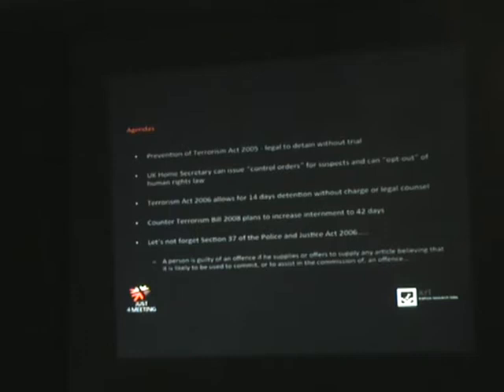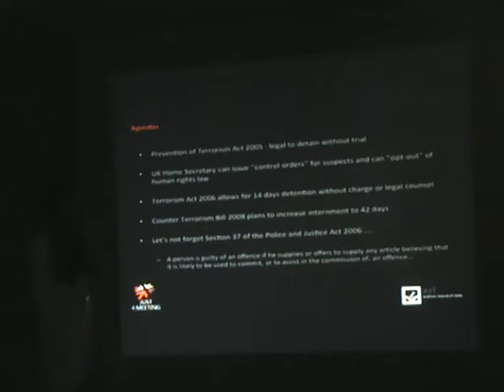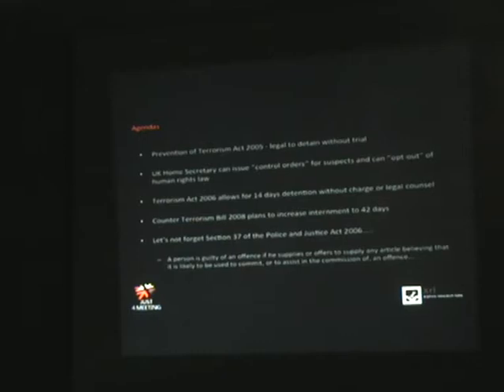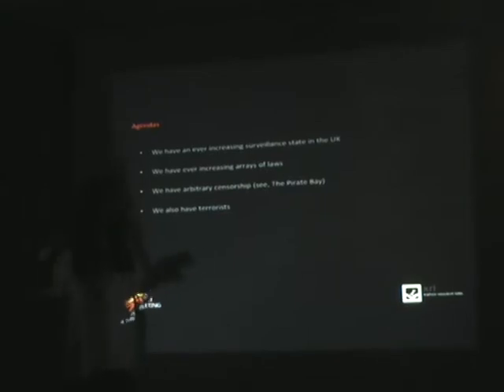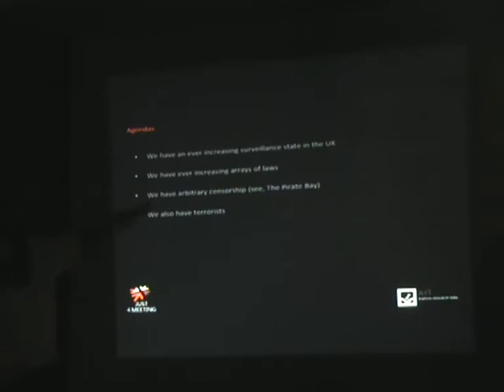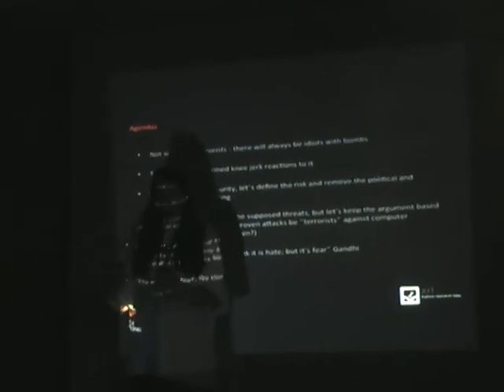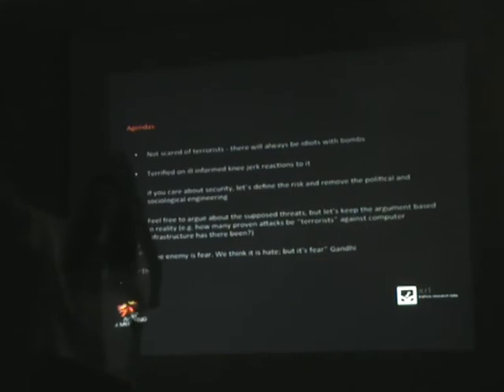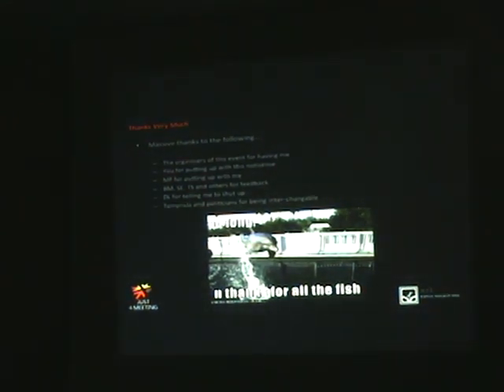Mike kemp - Title: When I Grow up I want to be a Cyberterrorist part 2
Computer mediated terror is big business. Books get written. New reports are recorded. Every time a teenager discovers LOIC and 4chan it makes eadlines. Experts have warned for years of the likelihood of an 'electronic pearl harbour'. Even John McClane and Hollywood have got into the fray. So, who are the cyberterrorists, and how will they cause the downfall of Western civilisation? This talk examines some of the more ridiculous claims made about computer mediated attacks on CNI (Critical National Infrastructure) as well as providing details of how terrorists could actually cause harm should they actually know what they are doing (as opposed to performing low level scams like al-Daour, Mughal & Tsouli). As well as addressing weaknesses in the critical infrastructure of the UK (as that's where the speaker is from), it discusses specific attacks (that may well work) as well as practical countermeasures. The talk also addresses the politics of fear, and how a fundemental misunderstanding (or misappropriation) of both technology and the 'terrorist' mindset is leading to a clampdown on network freedoms, and what can be done about it (other than blowing up power stations and telco backbones). It should be noted that the author is risking getting on all manner of 'watch' lists to deliver this talk. Talk may be unsuitable for younger viewers owing to nudity and strong language.